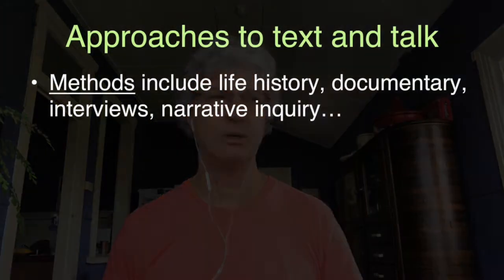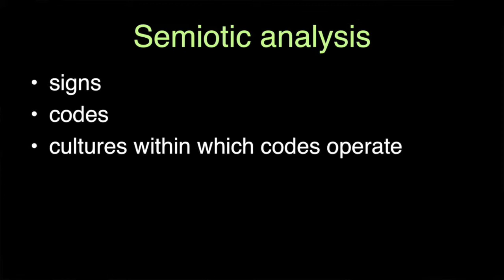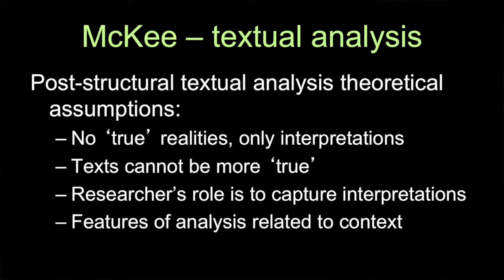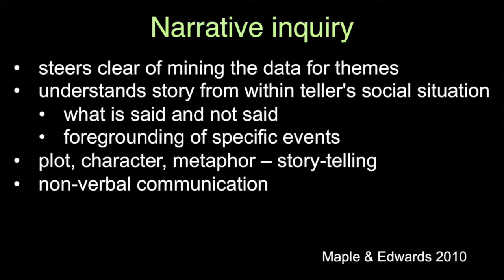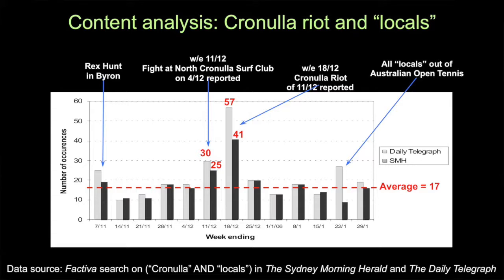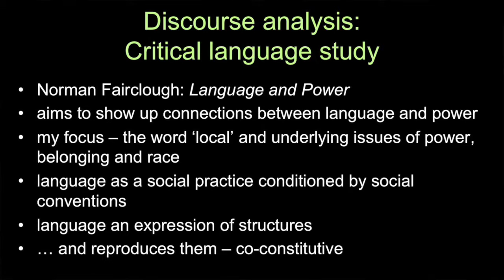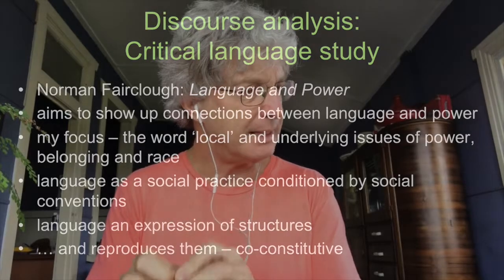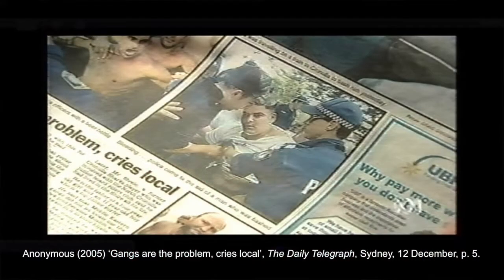Text and Talk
Topic 8 for Research Methods in Arts and Social Sciences - COM40015